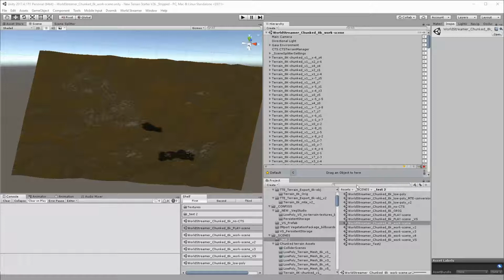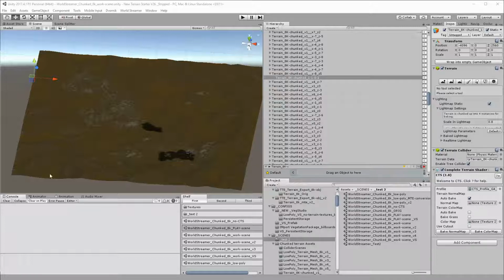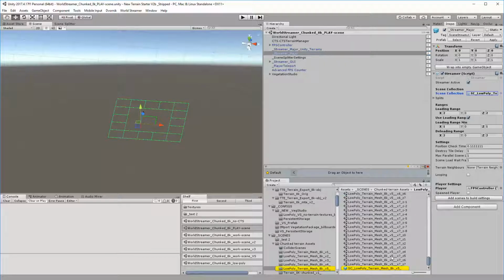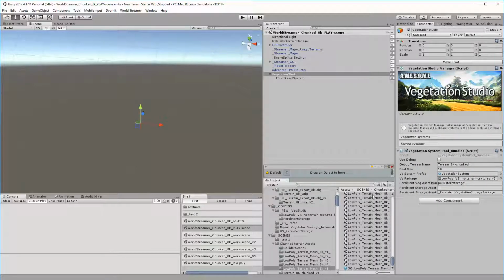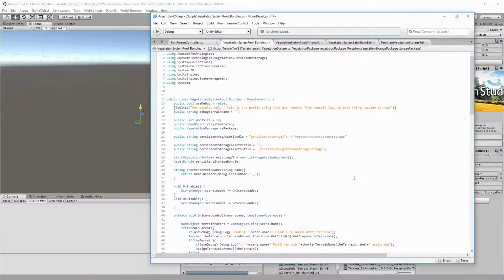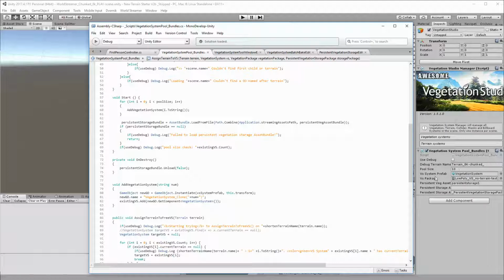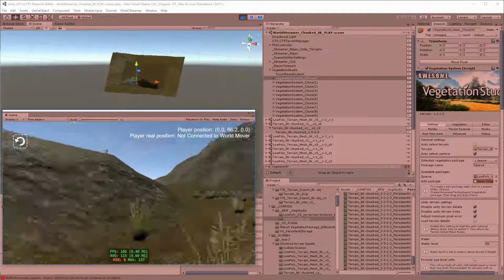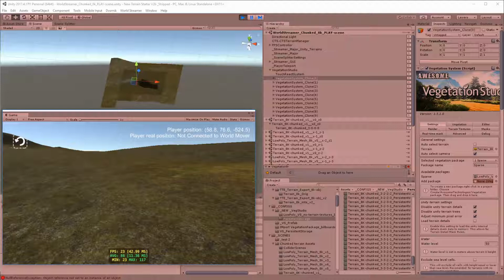Multi-Tile Terrain streaming Vegetation Studio pool quick overview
A quick run through of a pooling script for Vegetation Studio, Vegetation Systems on a streaming multi-tiled terrain.
Probably best suited for MapMagic, but demonstrated here with WorldStreamer.